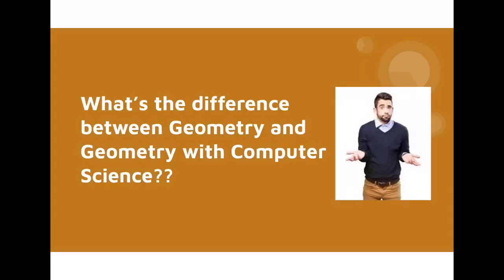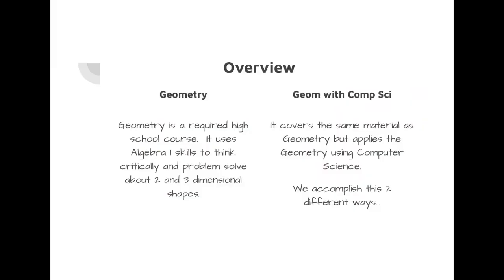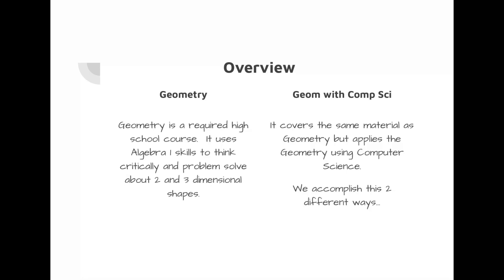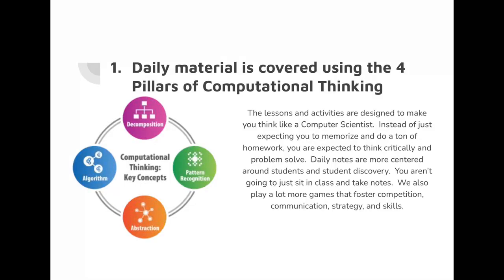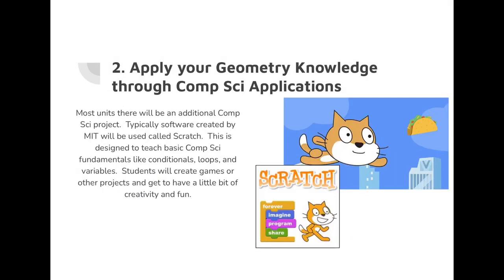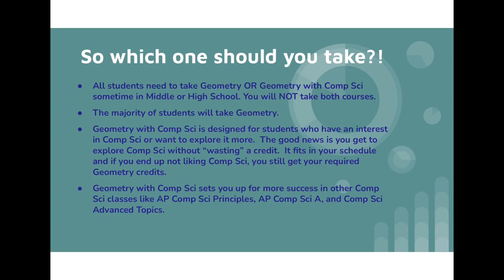Geometry and Geometry with Comp Science